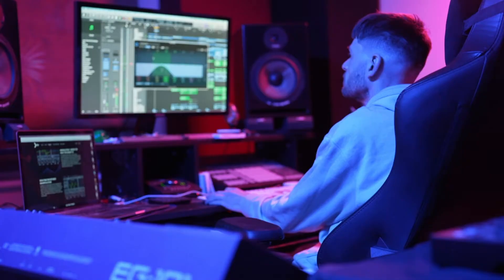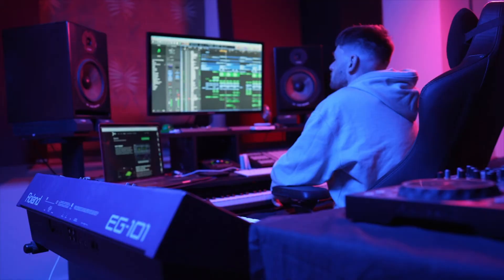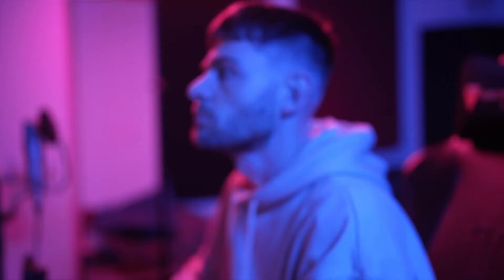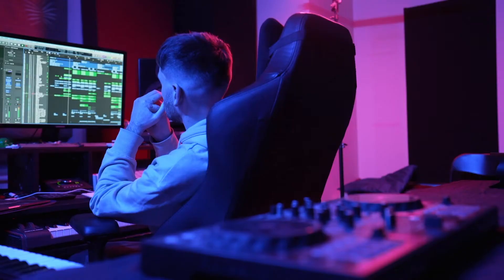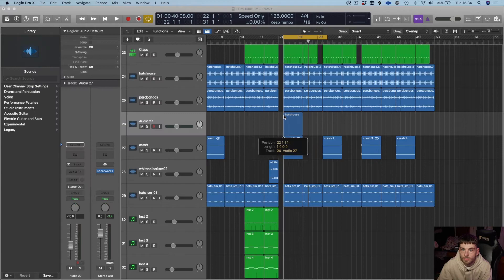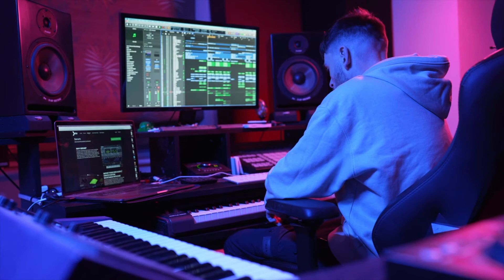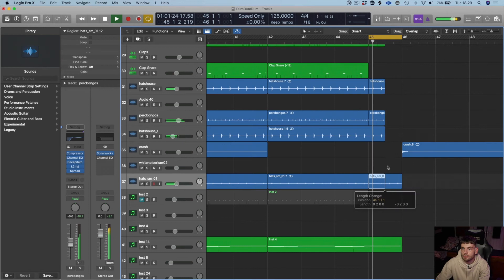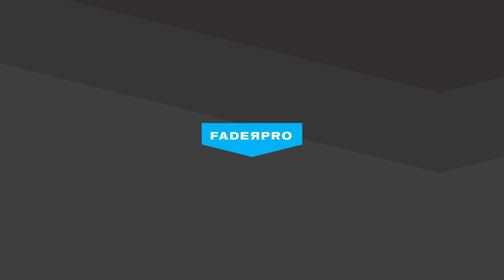DJ S.K.T x FaderPro - Track from Scratch (Trailer)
Want to know how I make music?

My masterclass is out now! @FaderPro @ToolroomAcademy 🔥🎹📻🎧